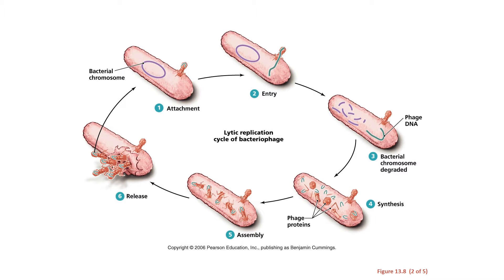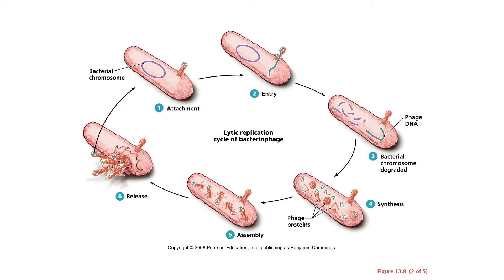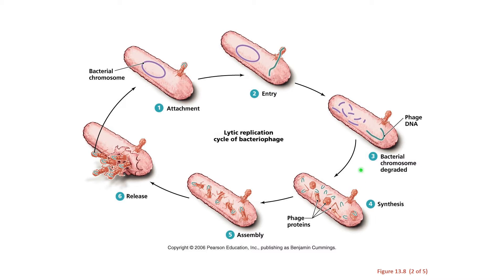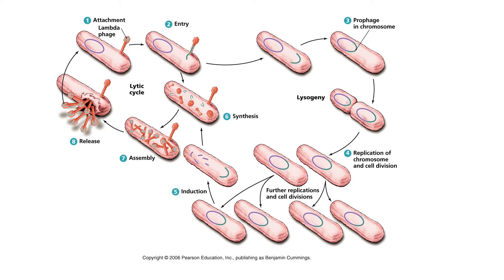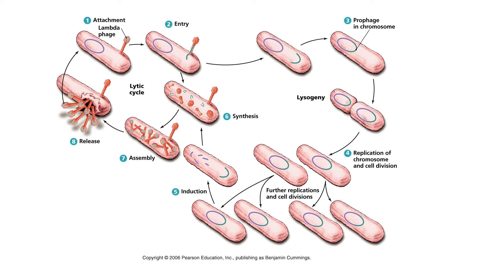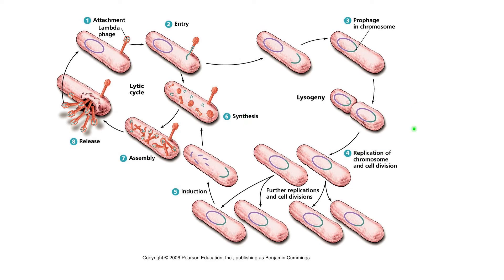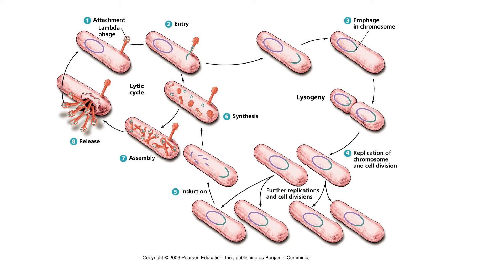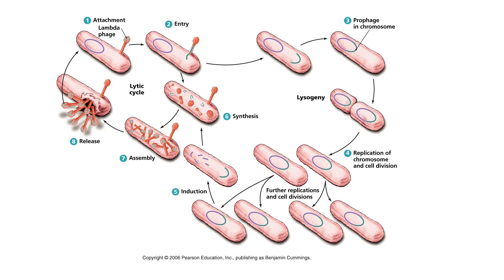Bacteriophage Replication Tiny Teach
This tiny teach discusses lytic and lysogenic replication of bacteriophage